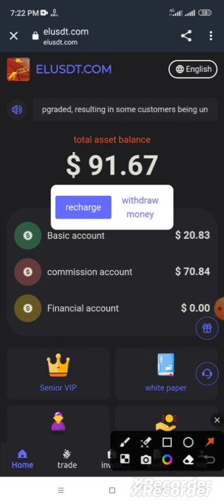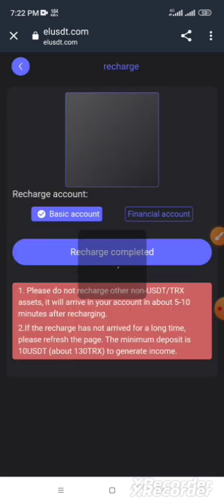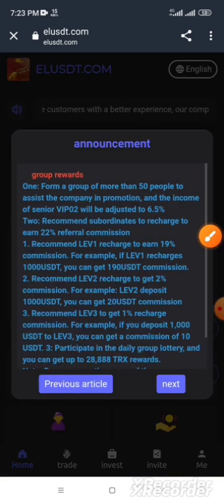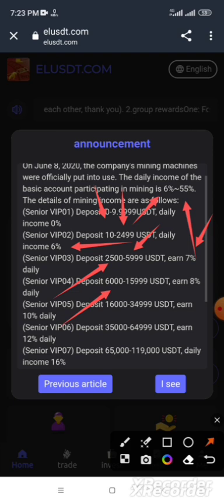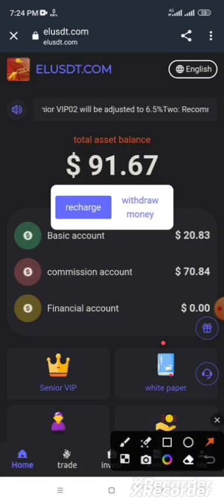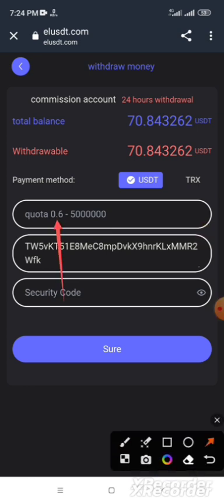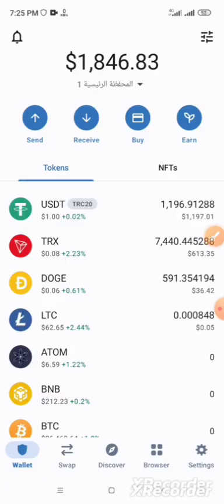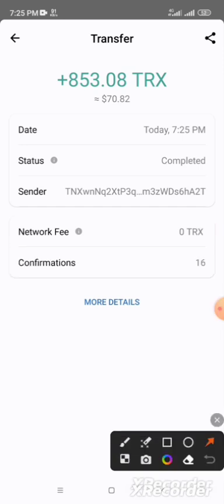How to make money Register, deposit & withdraw ELUSDT, the best platform for investment LONG TEAM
How to Mine  USDT And TRX In The Safety INVESTMENT Site

💵📌ELUSDT📌💵
((((WORK From 2 years))))
MINIMUM DEPOSIT 10 USDT⚡️
MINIMUM WITHDRAW 0.6 USDT⚡️
MINIMUM WITHDRAW 5 TRX ⚡️
Ratio (6%~55%)☄️

➡️ DEPOSIT 10~2499 USDT Daily withdraw  (6%)
➡️ Deposit 2500~5999 USDT Daily withdraw (7%)
➡️ Deposit 6000~15999 USDT Daily withdraw (8%)
Deposit 16000~34999 USDT Daily withdraw (10%)

👉Deposit 10 USDT Daily withdraw 0.6 USDT
👉Deposit 100 USDT Daily withdraw 6 USDT
👉Deposit 1000 USDT Daily withdraw 60 USDT
👉Deposit 2501 USDT Daily withdraw 175 USDT
👉Deposit 6000 USDT Daily withdraw 480 USDT

any questions massage me one telegram::
my account telegram:👇👇

. YOUR RELATED QUARRIES:
. earning app
. Crypto earning
.earn dollar per day app
.free usdt
. dollar earning website
. dollar free
. earn dollar
. free cryptocurrency earning
. free trading app without investment
. usdt
. how to earn 100$ per day
. Usdt mining site in Colombia
. Usdt cloud mining site 2023
. Singapore usdt earning site
. New launch usdt investment project
Usdt earning website 2023
Usdt shopping earning
Usdt online earning site
Shopping website of usdt
Cryptocurrency usdt income
Cryptocurrency website 2023
How to mine free usdt
Money earning site of usdt and Trx

Usdt Earning Site | Earn Free Usdt | new usdt investment site | earning app

Today New usdt mining site | Usdt mining site | Investment site | free usdt mining site

Today new best Long-term profit platform | usdt mining site

New long term investment site 2023